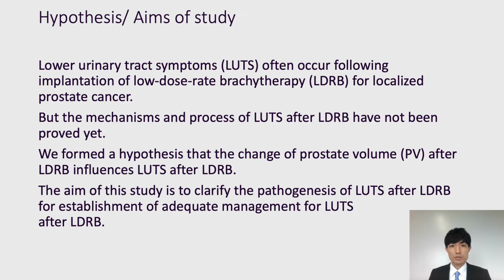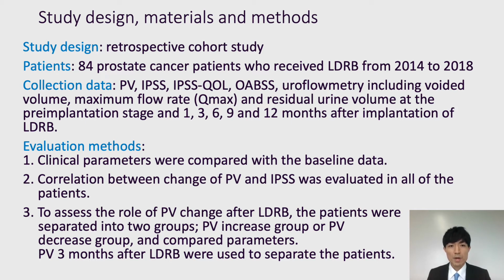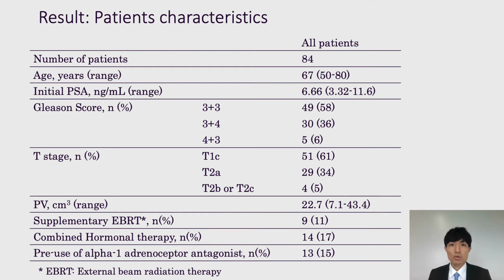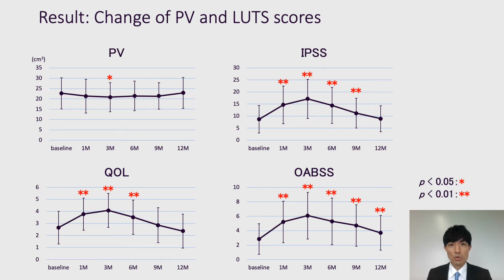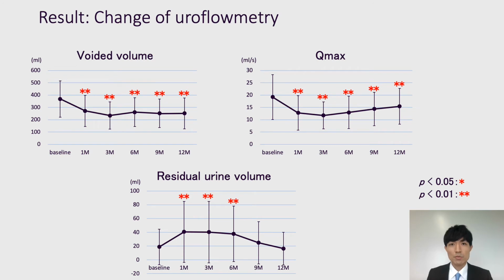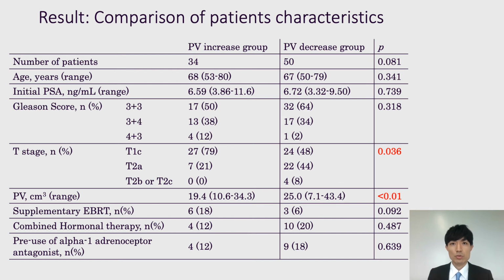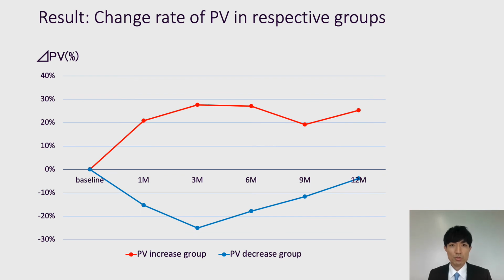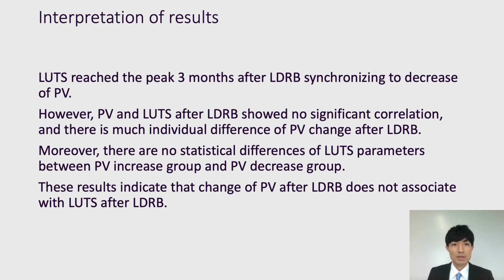#344 Relationship between change of prostate volume and lower urinary tract symptoms after low-d...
Relationship between change of prostate volume and lower urinary tract symptoms after low-dose-rate brachytherapy for prostate cancer

Matsumoto Y1, Hirakata S1, Minagawa T2, Ogawa T2, Ishizuka O2

1. Department of Urology, Hokushin General Hospital, 2. Department of Urology, Shinshu University School of Medicine

As shown in the many previous studies, low-dose-rate brachytherapy (LDRB) is one of the effective treatment options, and is currently a standard treatment for localized prostate cancer. Although LDRB is generally reported to be well tolerated, lower urinary tract symptoms (LUTS) often occur following implantation of LDRB. The presumed causes of LUTS after LDRB are the traumatic effect of needle insertion, direct irritation of peripheral nerves by irradiation, edematous change following seed implantation, and inflammatory changes in urethra and prostate following radiation exposure (1, 2). Even though the cause of LUTS after LDRB is multi-factorial, investigation about the pathogenesis is important to establish adequate treatment for LUTS after LDRB. However, the mechanisms and process of LUTS after LDRB have not been proved yet.
Moreover, the previous report indicated the severity of LUTS after LDRB synchronized to decrease of prostate volume (PV) (3). These results indicate that atrophic change of prostate tissue might mainly cause LUTS after LDRB. However, the changes of PV have different degree and many variations including enlargement in size due to intraprostatic bleeding or edema after implantation. Therefore, relationship between PV and LUTS should be investigated in detail to clarify the pathogenesis of LUTS after LDRB. Herein, we evaluated the impact of PV change on severity of LUTS after LDRB focusing on the two cohorts; increase and decrease of prostate volume.  The aim of this study is to clarify the pathogenesis of LUTS after LDRB for establishment of adequate management for LUTS after LDRB.